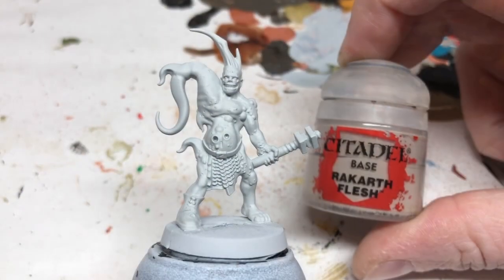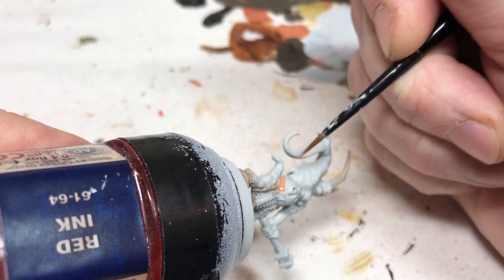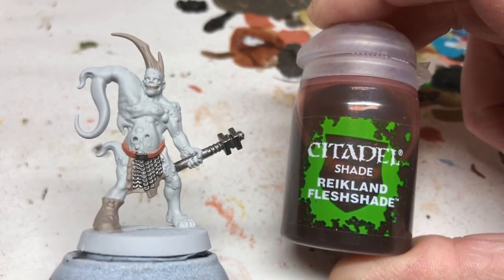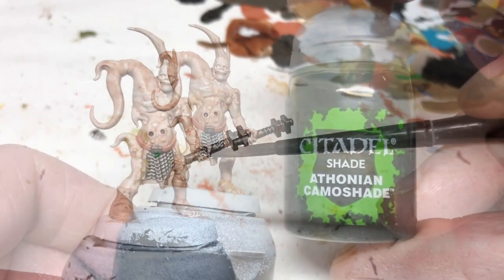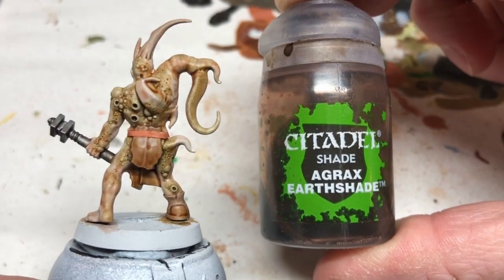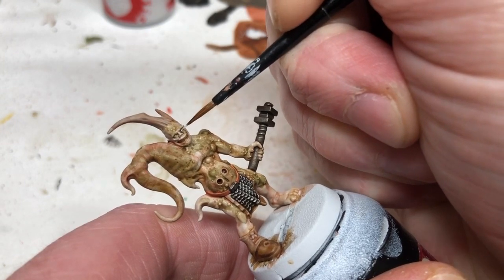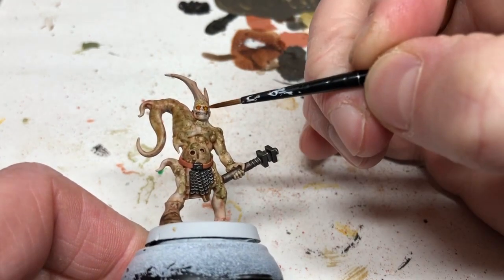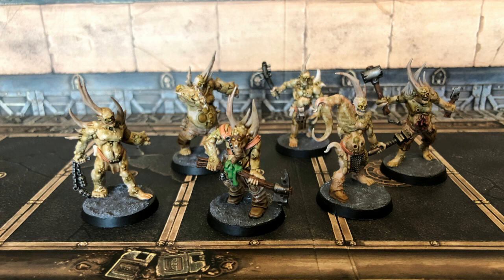Painting Death Guard Poxwalkers for Blackstone Fortress: No Respite | Easy Painting Guide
Always Board Never Boring is painting a set of easy-build poxwalkers for use in the Blackstone Fortress: No Respite expansion. This is a very simple painting guide for beginners, really only using base colours and a few washes, so you can get your models painted and on the table as quickly as possible.

Paints used in this guide are:
Corax White (spray)
Rakarth Flesh
Leadbelcher
Reikland Fleshshade
Athonian Camoshade
Seraphim Sepia
Nuln Oil
Agrax Earthshade
Casandora Yellow
Cadian Fleshtone
Mechanicus Standard Grey
Astrogranite
Ulthuan Grey
Abaddon Black

Paints for extra details on other miniatures from this set:
Pallid Wych Flesh and Agrax Earthshade for belt bags
Death Guard Green and Hexwraith Flame for green bile